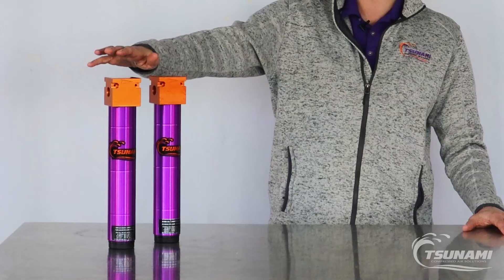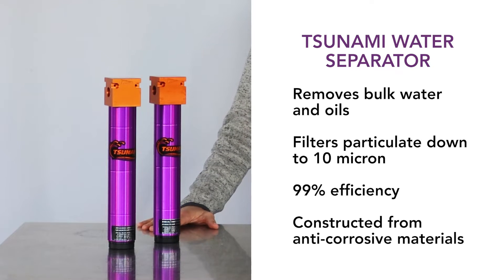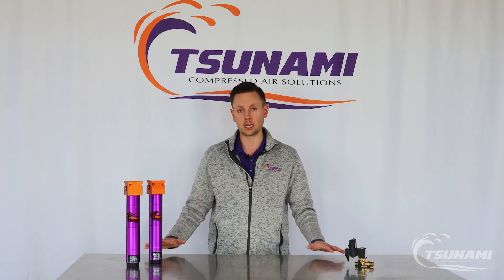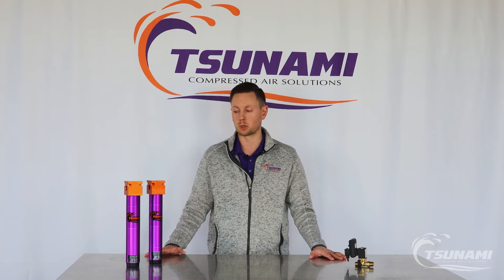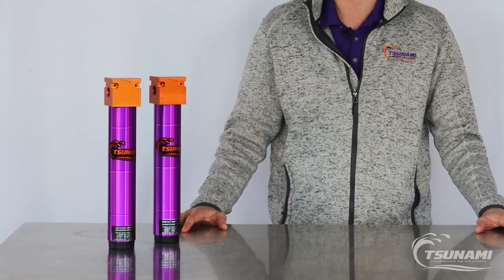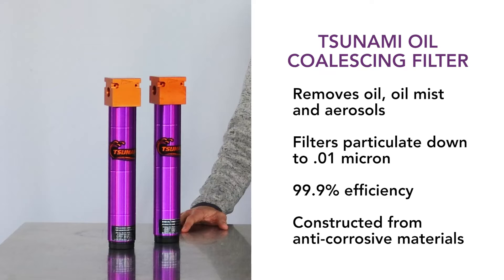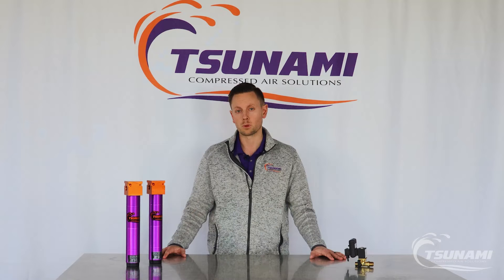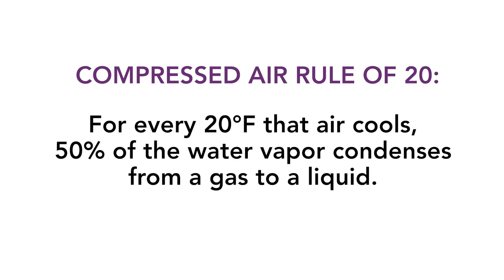Does Your Air Compressor Need a Compressed Air Filter?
How to determine if an air compressor requires a compressed air filter system.

As the compressor works, it pulls in ambient air that contains moisture, oils, and particulate. These oil and water separators work to remove contaminants from your air system before it reaches critical tools and applications.

An air compressor filter system is crucial for extending the life of your air tools and preventing contamination downstream.

Industrial air filter systems can be easily installed and maintained.